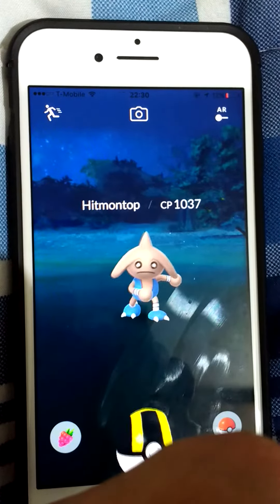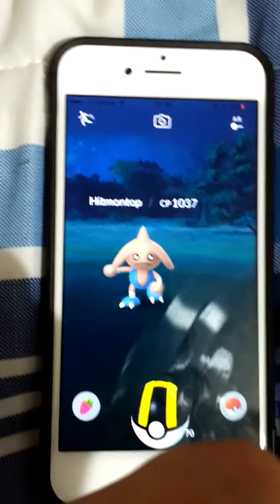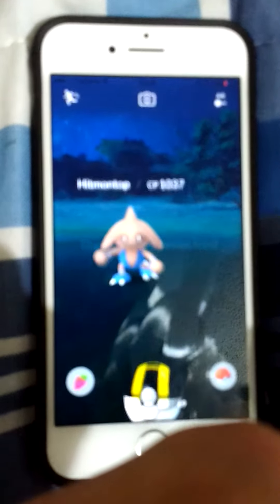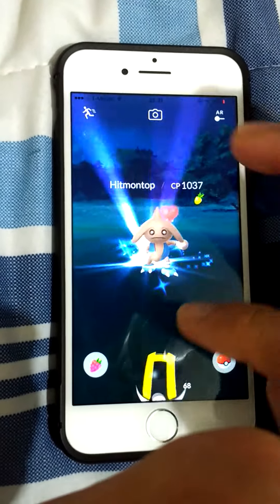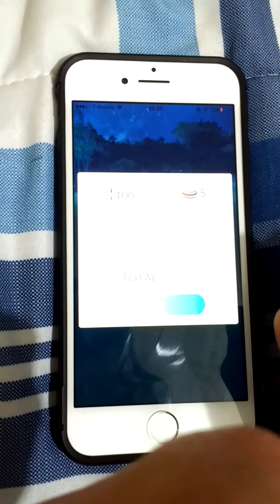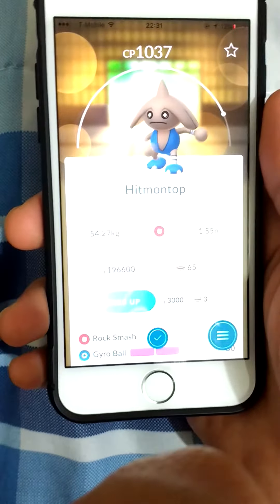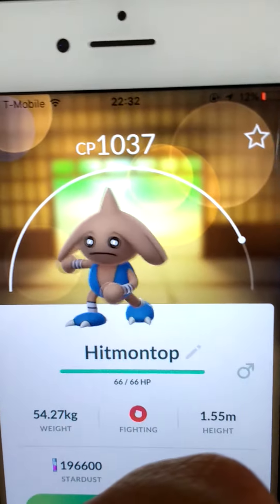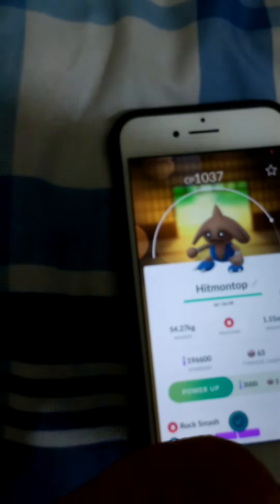Pokemon GO - How To Catch Hitmontop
Here is a quick way to catch this rare fighting Pokemon!